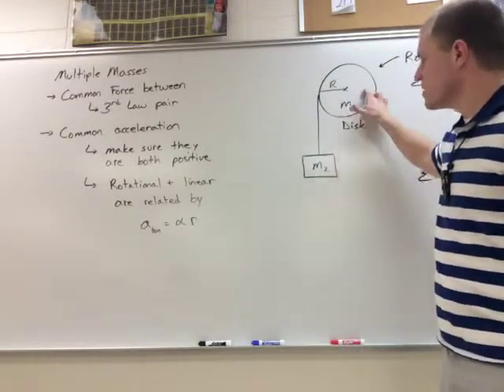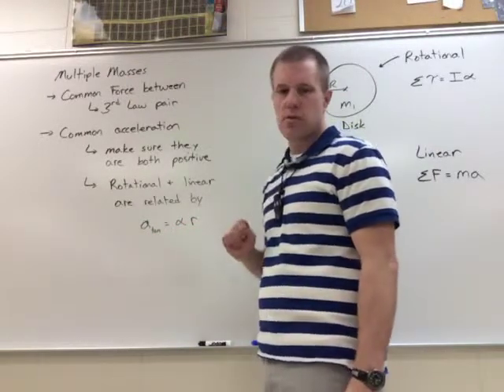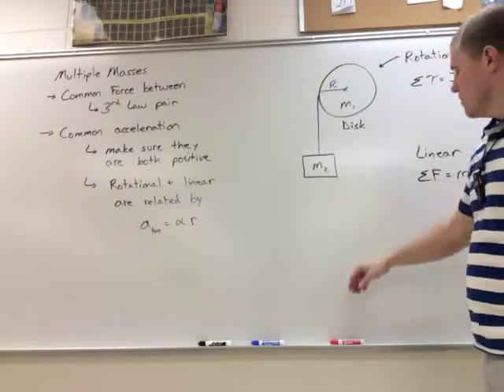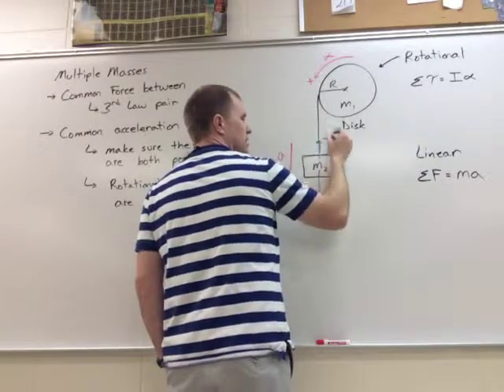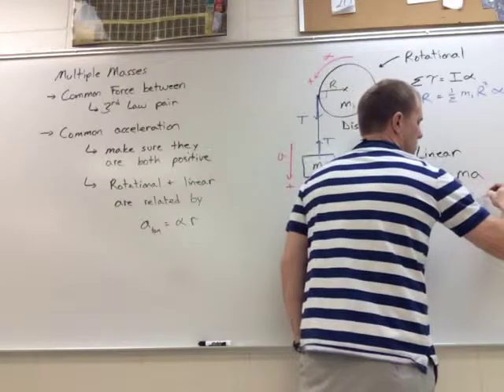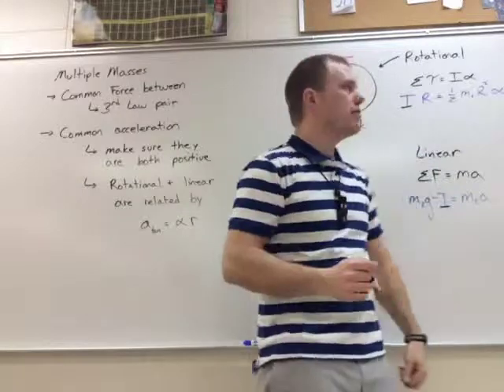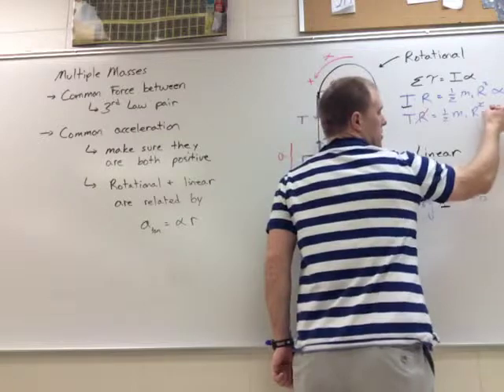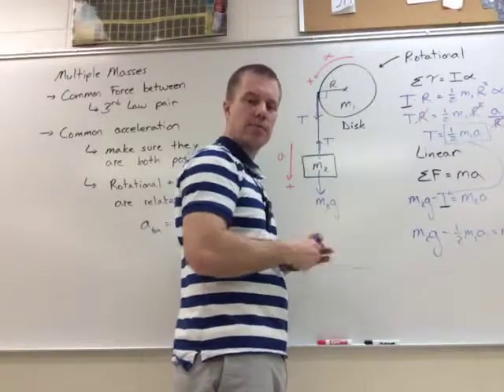Part 4 - Torque and Acceleration with multiple masses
Monday's video